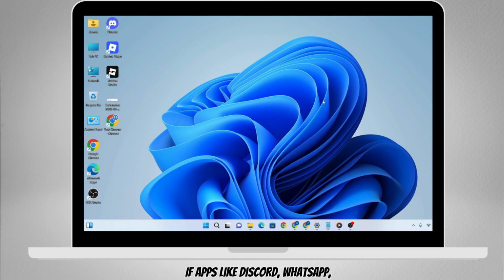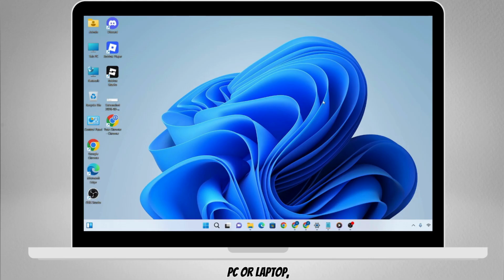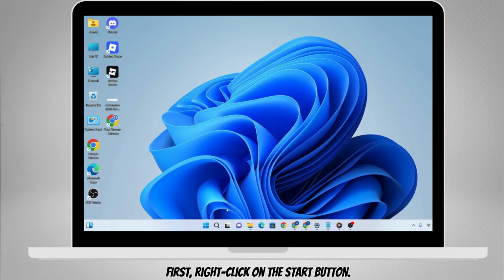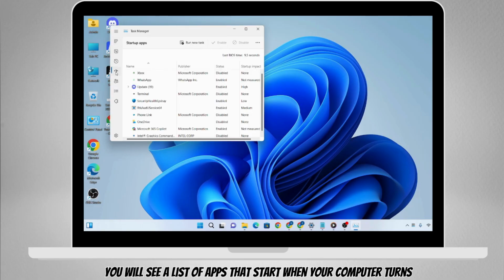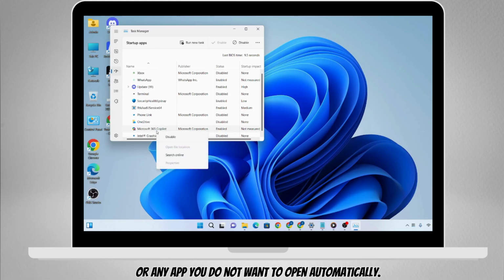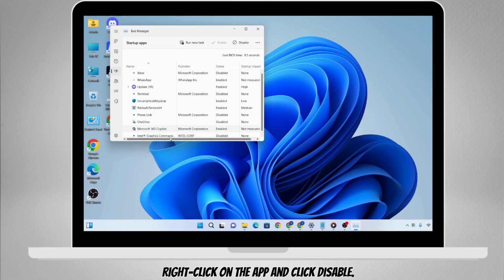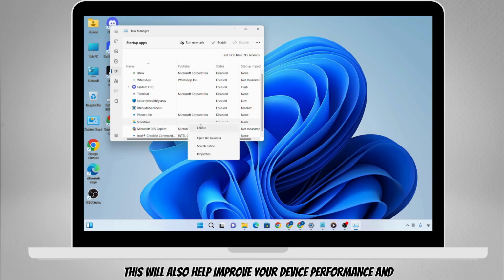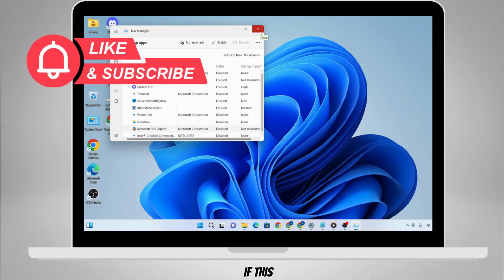How to Stop Apps Opening Automatically on PC | Disable Startup Apps Easily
🚫💻 In this Windows guide, I’ll show you how to stop apps from opening on startup and disable auto start programs on your PC. If your computer is slow during boot or too many apps launch automatically, this step by step tutorial will help you fix it easily.

🎯 What You’ll Learn:
✅ How to disable startup apps on Windows PC.
✅ Where to find startup program settings.
✅ How to improve boot speed by stopping auto start apps.
✅ Extra tips to keep your PC fast and optimized.

Watch till the end to stop unwanted apps from opening on startup and speed up your PC.